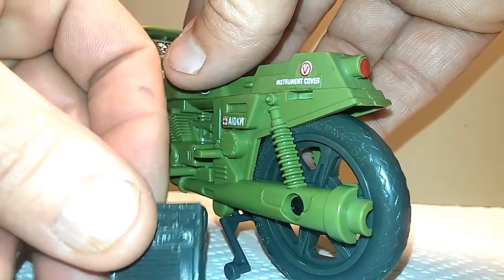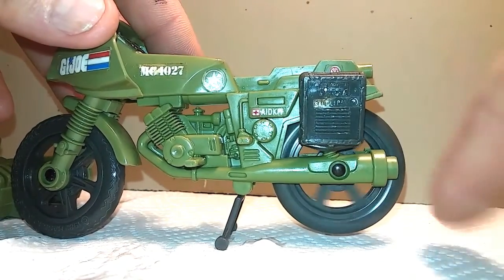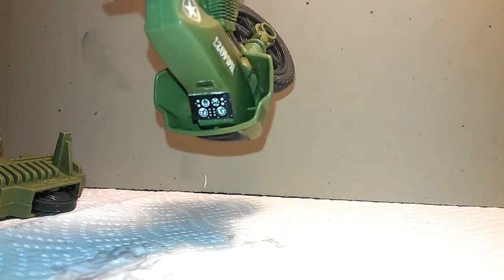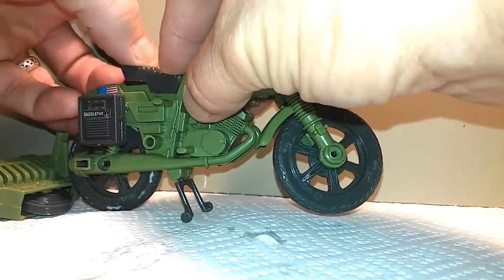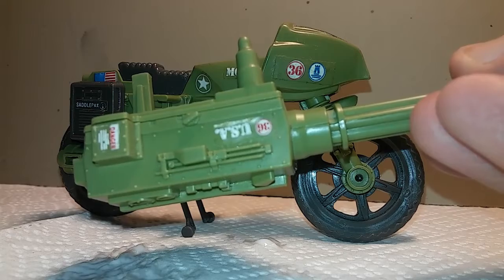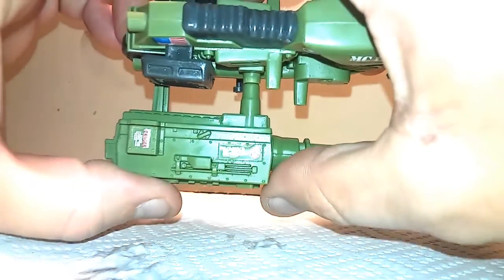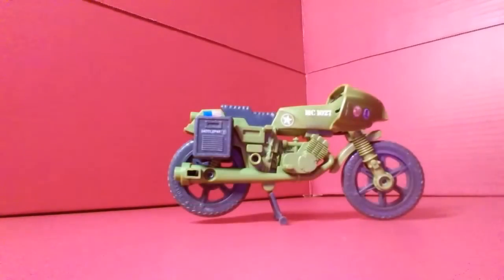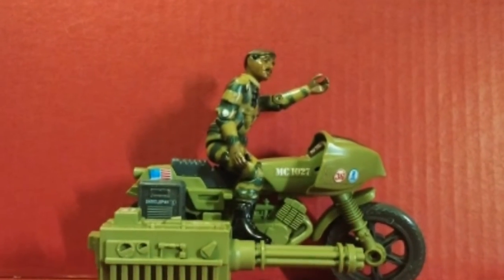GIJOE R.A.M. MOTORCYCLE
A video of one of my favorite GIJOE vehicles of all time.
   The first 1982 HASBRO vehicle for GIJOE I ever saw.
The first 1982 HASBRO vehicle for GIJOE I got.